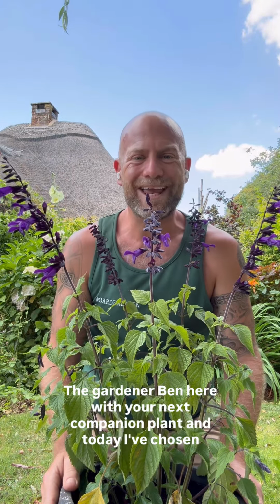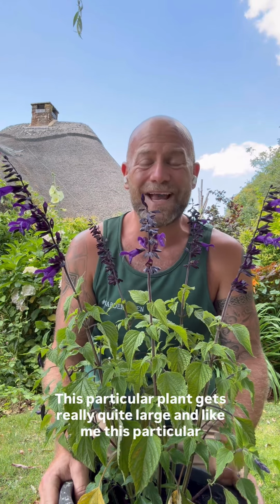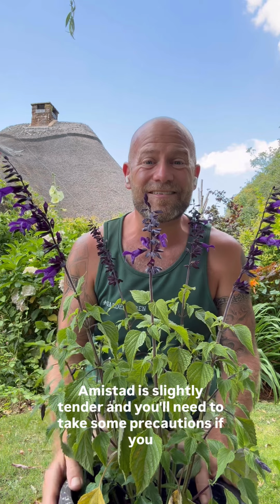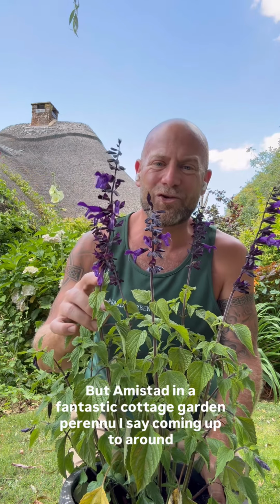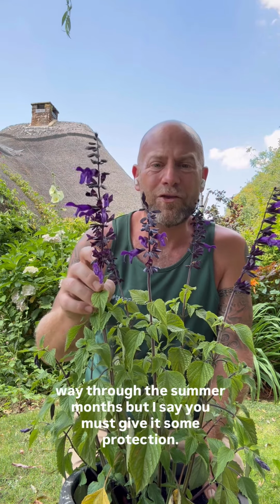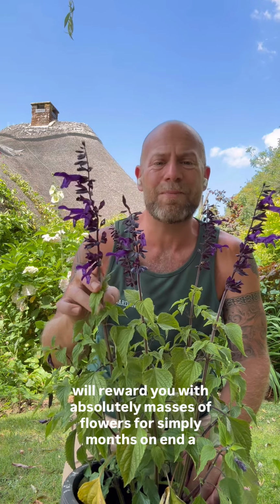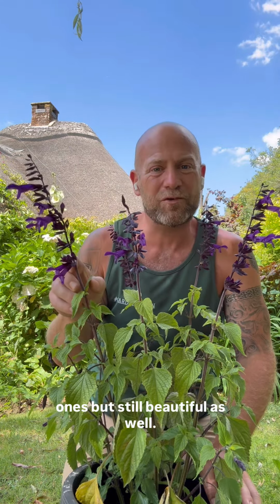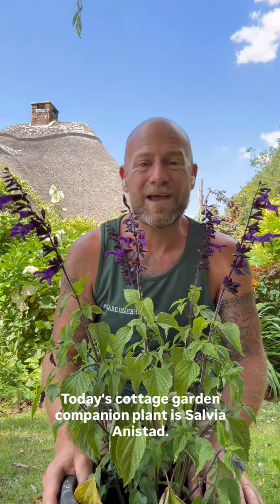Today’s companion plant salvia ‘Amistad’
A huge hugely popular herbaceous perennial with bold dark Rich Royal purple flowers produced in July, August, September and even October

forming a substantial plant sometimes up to 4 feet tall and about 3 feet wide. This is a little tender and I would suggest if you grow somewhere cold but once you’ve had your first frost and the growth is blackened off I simply mulch over mine with a couple of buckets of woodchip to give it a little protection from the weather over the winter months

It has automatic highly textured leaves with Violet veins on the underside and produces quite literally masses of flowers all the way through late summer adored by pollinators and butterflies. This is a really hard-working herbaceous perennial for planting in the midsection or back of a mixed border. and add a real splash of colour light in the season as the garden starts to wind down

Try planting it alongside roses like  ‘ black Baracara, or ‘ Oxford physics’ from ​⁠@PeterBealesRoses